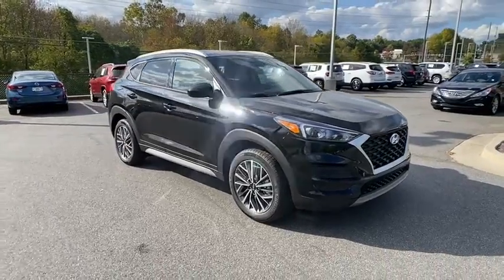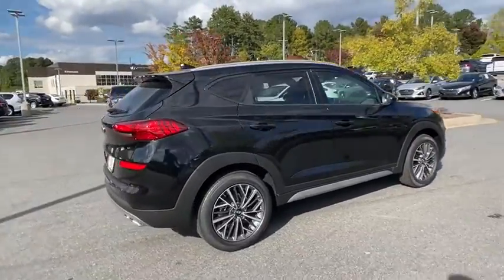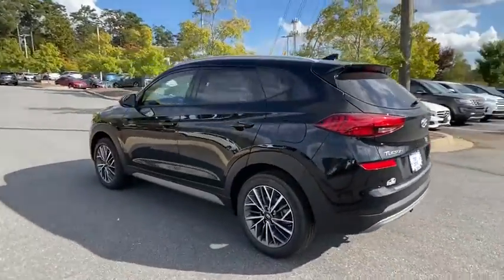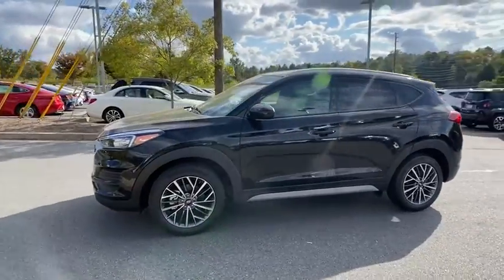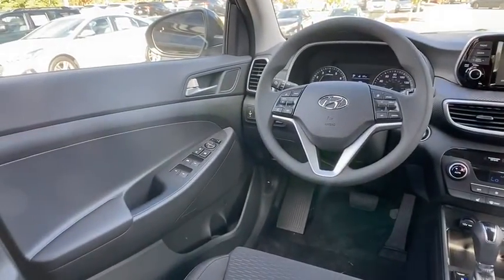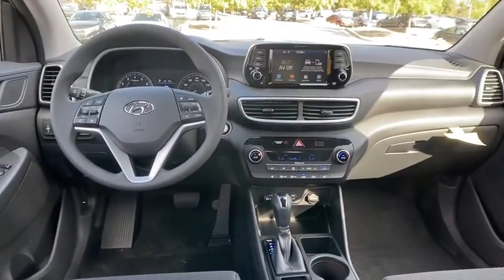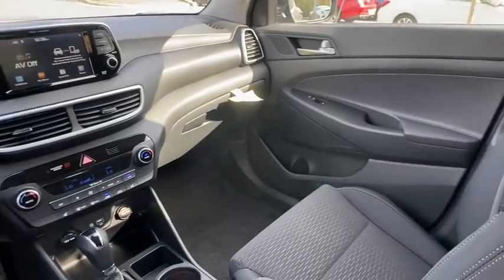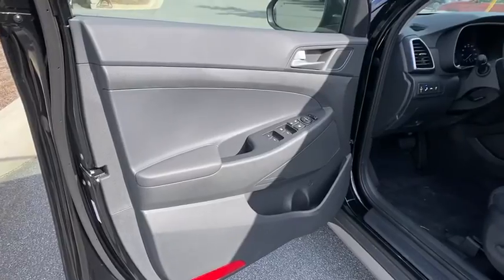2021 Hyundai Tucson Kennesaw, Marietta, Woodstock, Acworth, Roswell, GA H16419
Black Noir Pearl New 2021 Hyundai Tucson available in Kennesaw, Georgia at Hyundai of Kennesaw. Servicng the Marietta, Woodstock, Acworth, Roswell, GA area.

22/28 City/Highway MPGbrbrBlack Noir Pearl 2021 Hyundai Tucson SEL FWD 6-Speed Automatic with Shiftronic 2.4L I4 DGI DOHC 16VbrbrIphone / Droid Navigation Compatible. Georgias #1 Hyundai Dealer! Real Deals Real Fast! Thats how we roll! Transparent Pricing Flexible Test Drive Streamlined Purchase 3-Day Worry-Free Exchange. Price includes: $1000 - Retail Bonus Cash. Exp. 11/02/2020